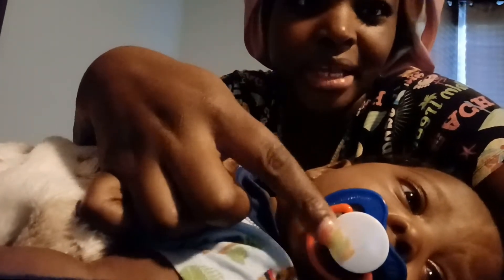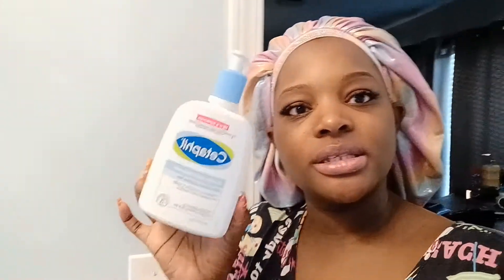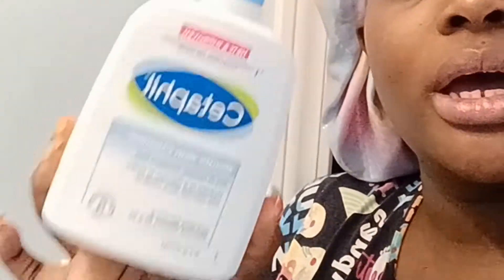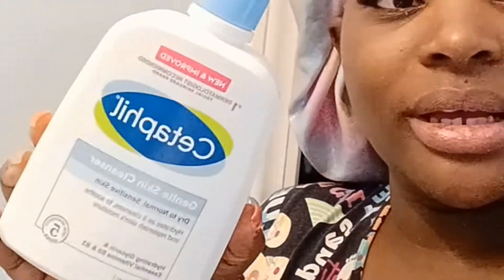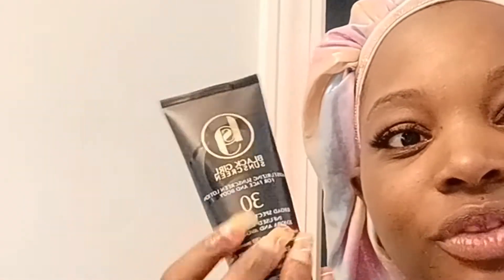summer skincare routine